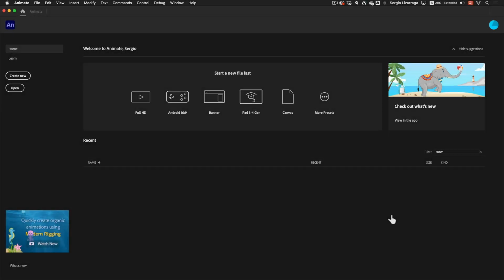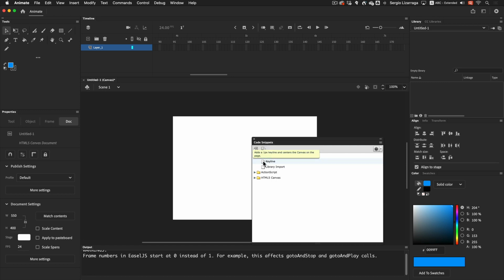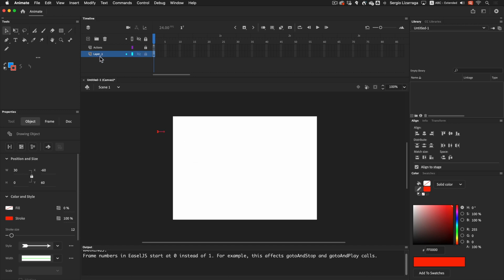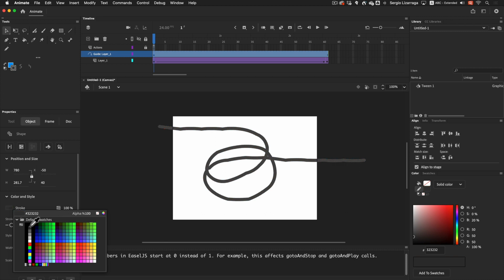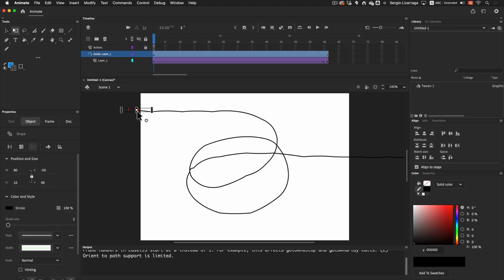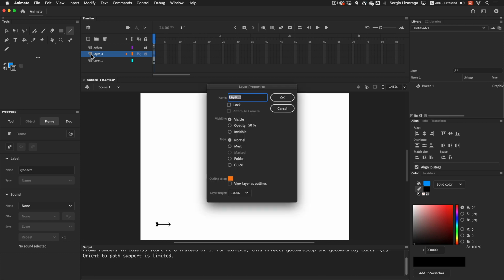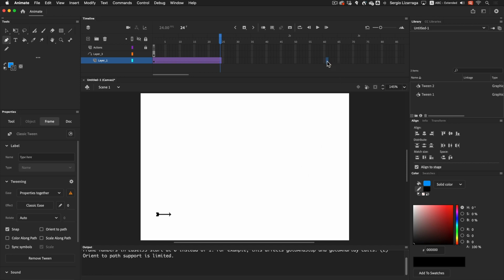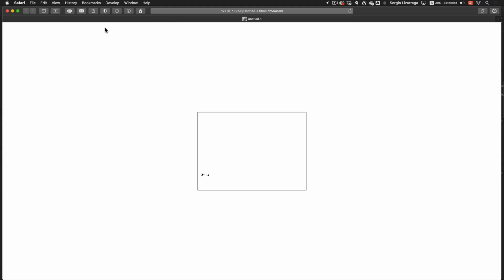Adobe Animate: Text Animation 5 ( 6 of 8 )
Motion Guide Test  for Text